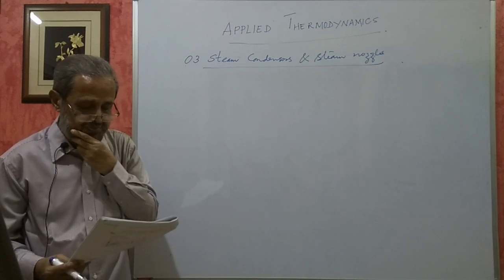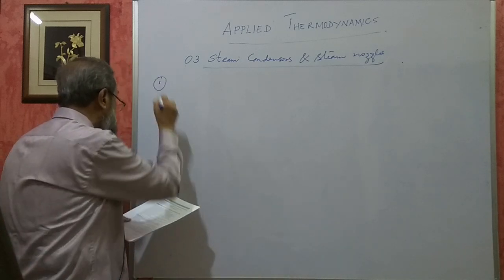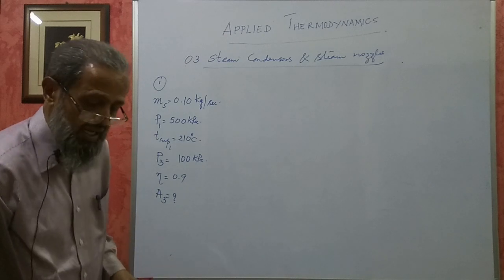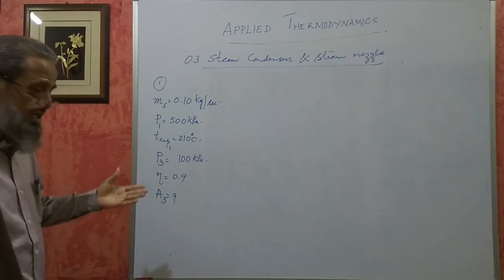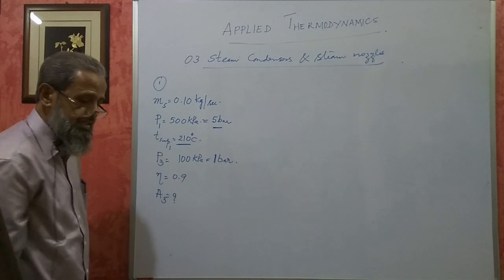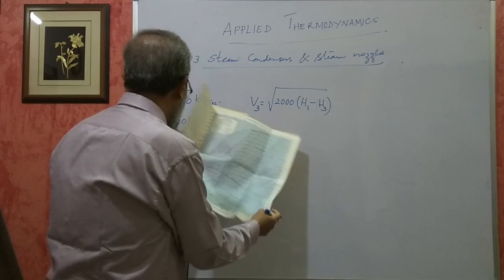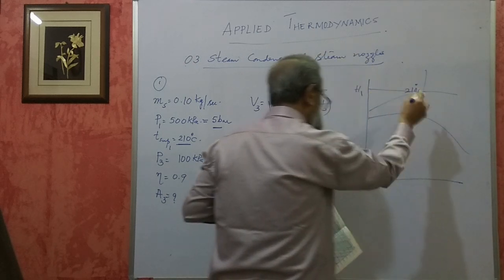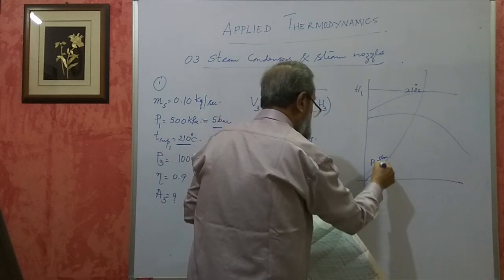Karnataka Diploma-Applied Thermal Engg - Steam Condensers, cooling towers and Nozzels- Part 2